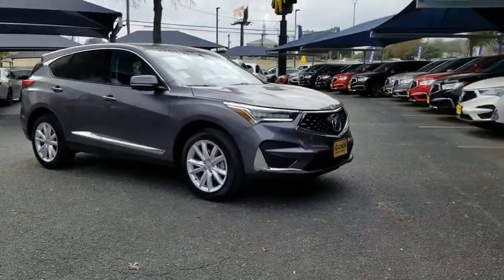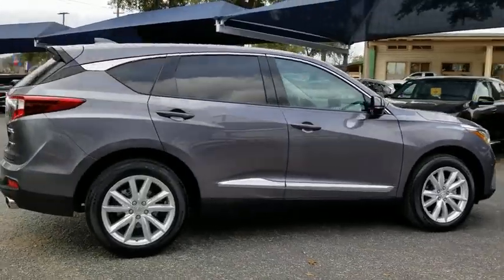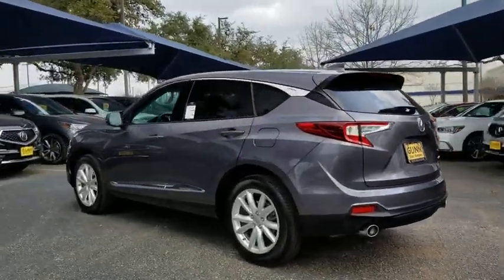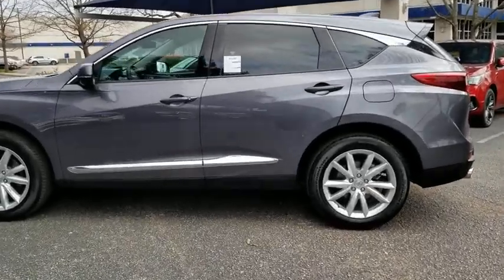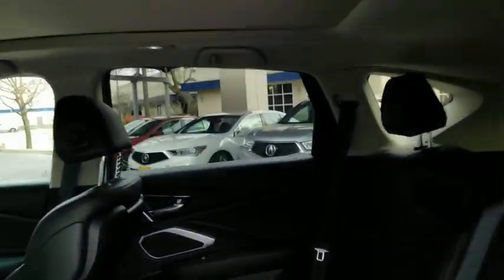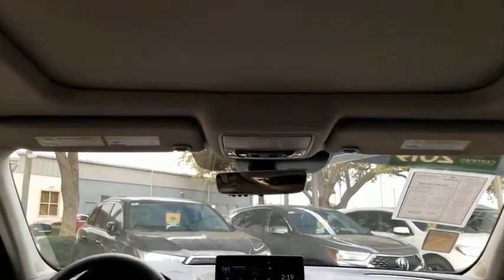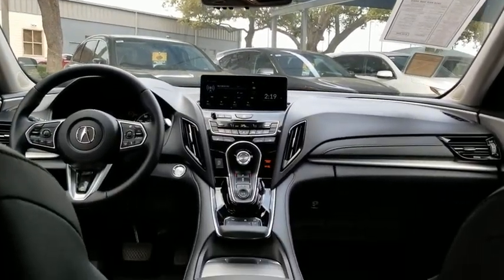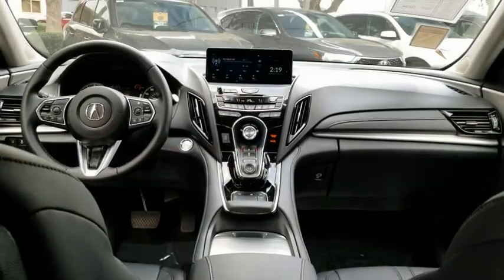2019 Acura RDX San Antonio, Austin, Houston, Dallas, Boerne, TX AWL1654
2019 Acura RDX

Gunn Acura
11911 IH 10 W

Recent Arrival!Clean CARFAX.Certified. Acura Certified Pre-Owned Details:* Vehicle History* Warranty Deductible: $0* 182 Point Inspection* 1st scheduled maintenance, Complimentary 3-month AcuraLink trial, Complimentary 3-month SiriusXM Radio Service. Includes Trip Interruption, Rental Vehicle Reimbursement and Concierge Service* Limited Warranty: 24 Month/100,000 Mile (whichever comes first) after new car warranty expires or from certified purchase date* Roadside Assistance* Transferable Warranty* Powertrain Limited Warranty: 84 Month/100,000 Mile (whichever comes first) from original in-service datemodern steel metallic 2019 Acura RDX Base SH-AWD 10-Speed Automatic AWD 2.0L 16V DOHC SH-AWD